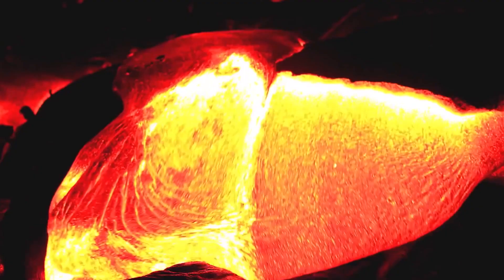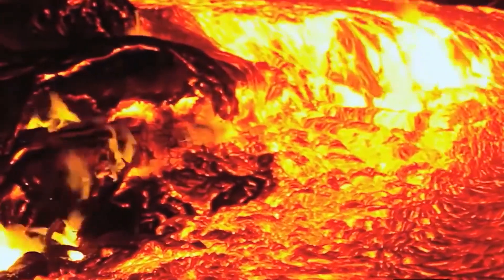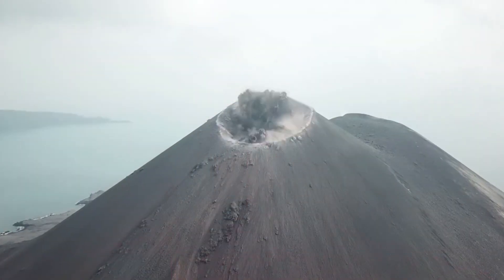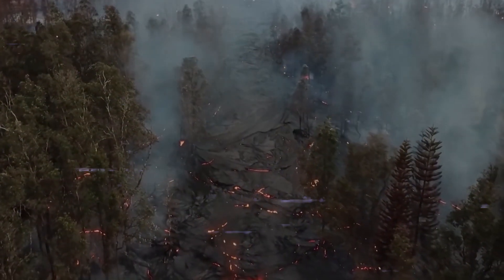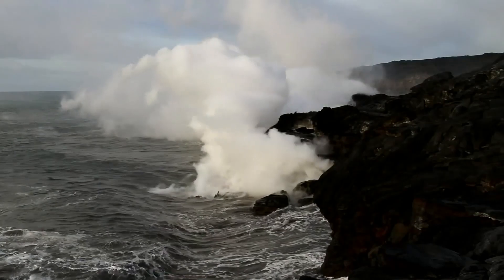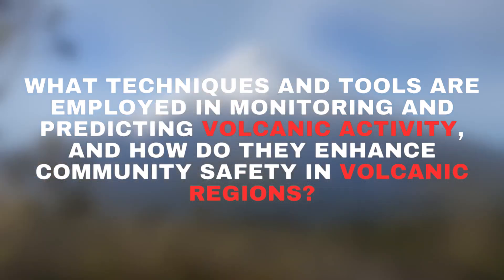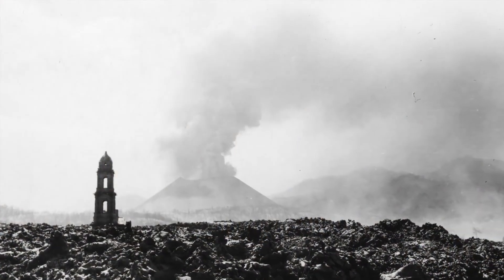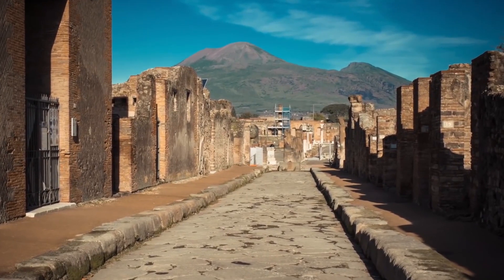The Science Behind Volcanoes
Volcanoes, Earth's dynamic fireworks, reveal their mysteries through plate tectonics and magma science. Explore how volcanologists predict eruptions and employ cutting-edge tools to protect communities in volcanic regions.